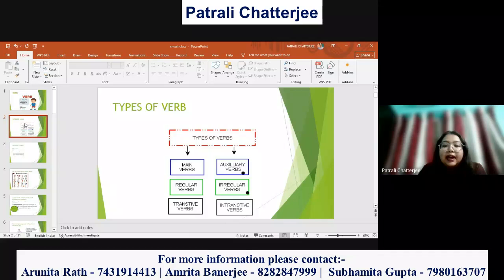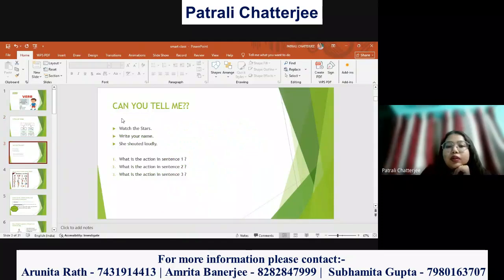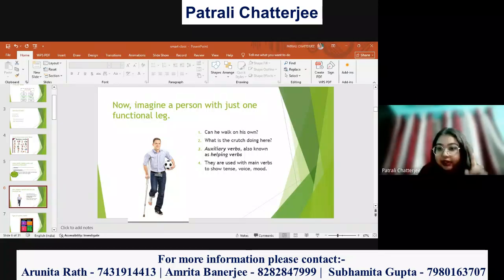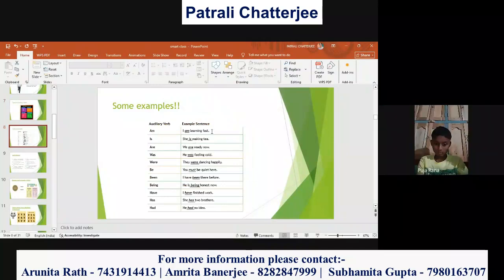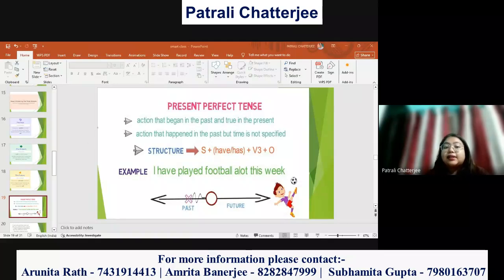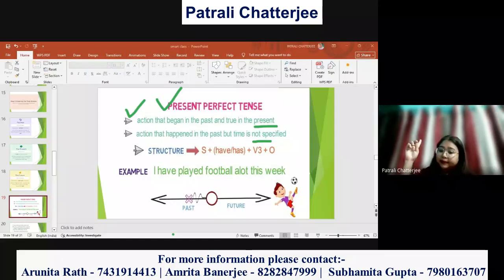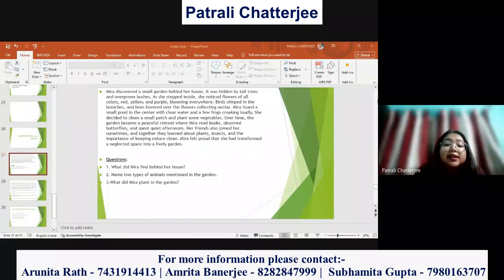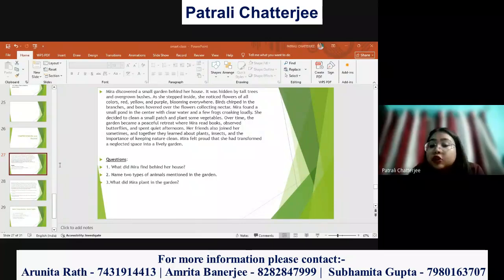English Grammar Masterclass | Verb, Tense & Comprehension | Classes 3–10 | Jibon O Jeebika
Welcome to Jibon O Jeebika's English Grammar Masterclass!

In this session, students from Classes 3 to 10 will learn important English grammar concepts from basic to advanced level in a simple and engaging way.

📚 Topics Covered:
✅ Verb
✅ Tense
✅ Comprehension
✅ Grammar Fundamentals
✅ Doubt-Clearing Session

This masterclass is designed to help students:
✔ Strengthen their English foundation
✔ Improve reading and comprehension skills
✔ Build confidence in grammar
✔ Clear common mistakes and doubts
✔ Perform better in school examinations

Whether you're just starting your grammar journey or looking to refine your concepts, this session is for you.

About Jibon O Jeebika:
Jibon O Jeebika is an online learning platform committed to helping students build strong academic foundations through expert guidance, interactive classes, and personalized learning support.